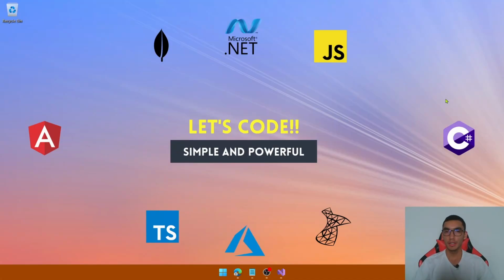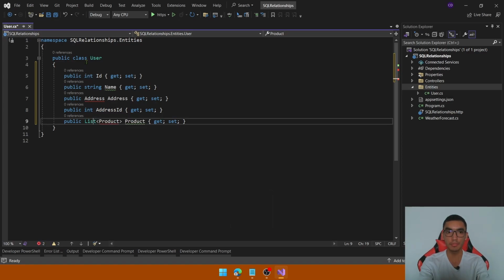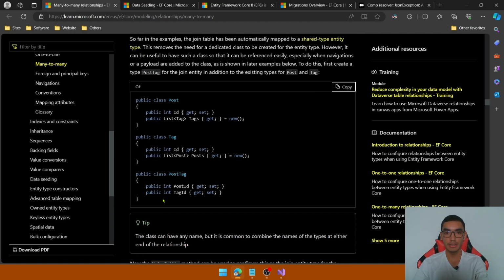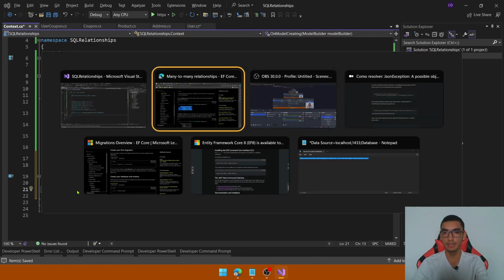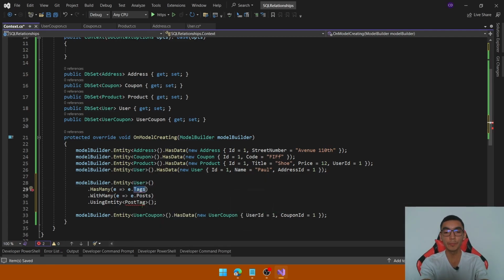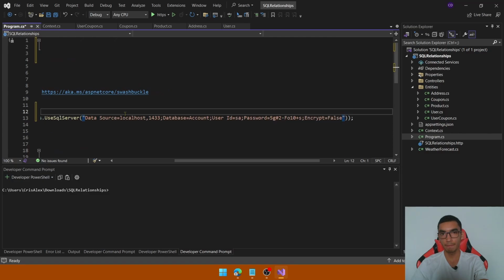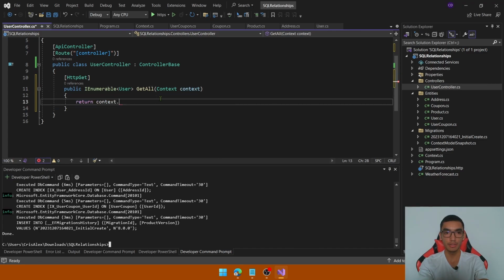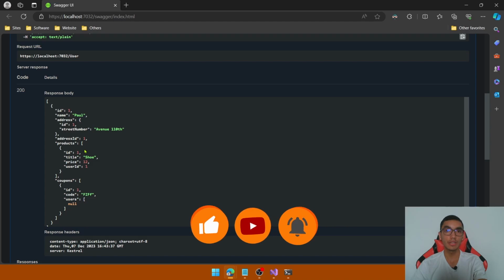.NET 8 API / SQL Relationships (One-To-One, One-To-Many, Many-To-Many) / Code-First Migrations (EF8)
Timeline:
0:00 - Project & NuGet Packages
0:51 - SQL Relationships (C# Classes)
4:04 - Context & Seed Data
7:06 - Code-First Migrations (EF8)
9:38 - API Get Method (Query Data)